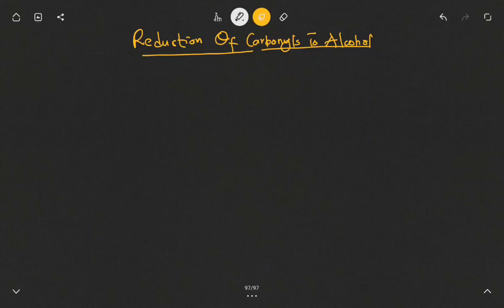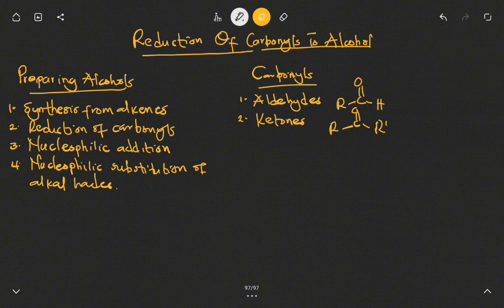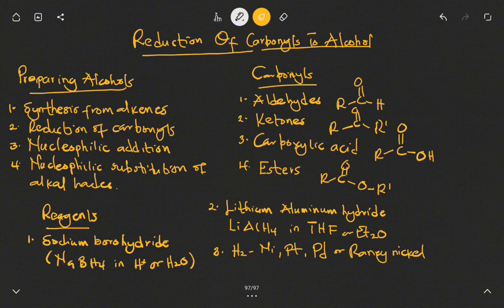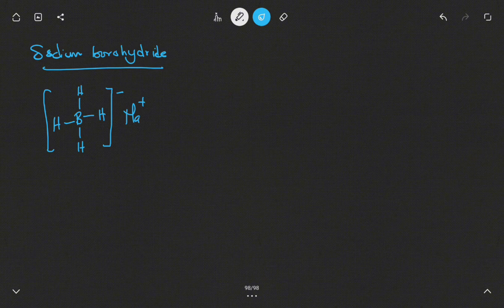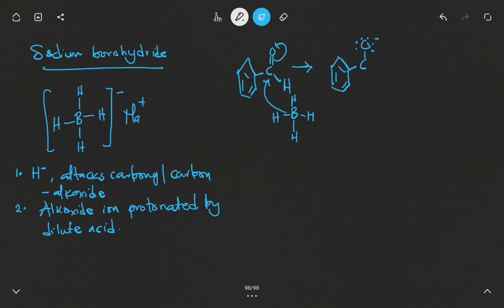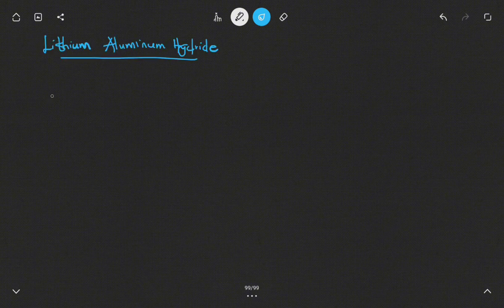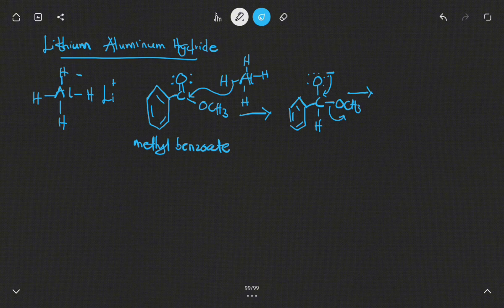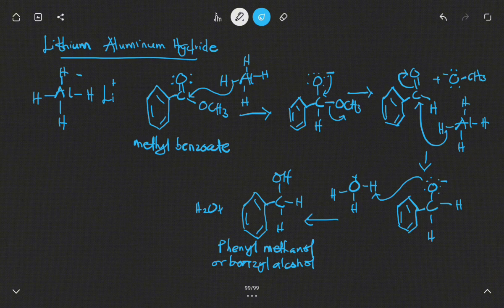Reduction of Carbonyls to Alcohols using sodium Borohydride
This video explains the reduction of Carbonyls to Alcohols using reducing agents like Sodium borohydride and Lithium aluminium hydride.